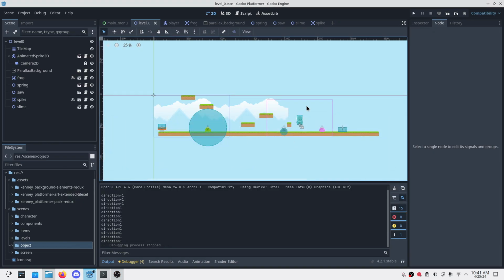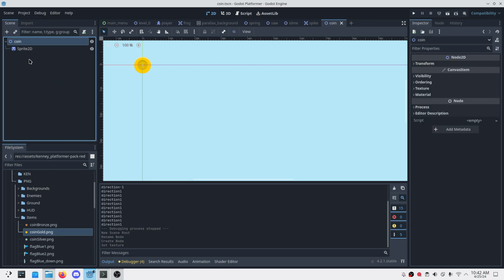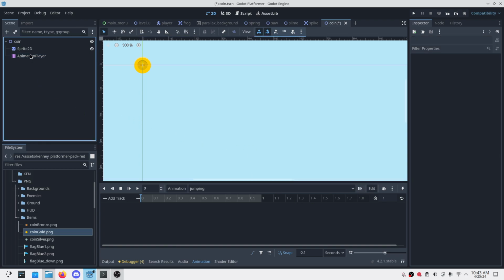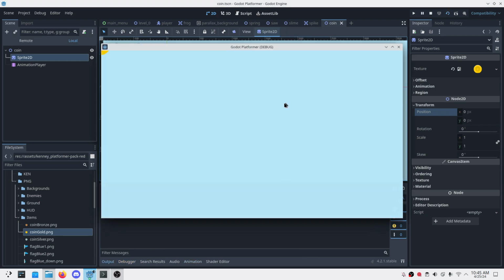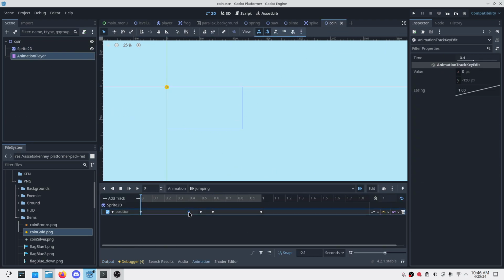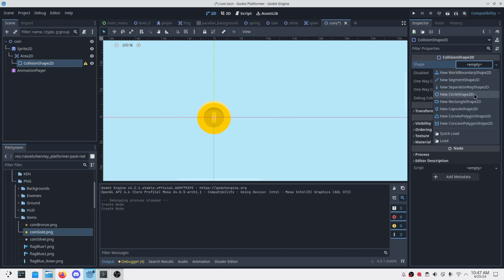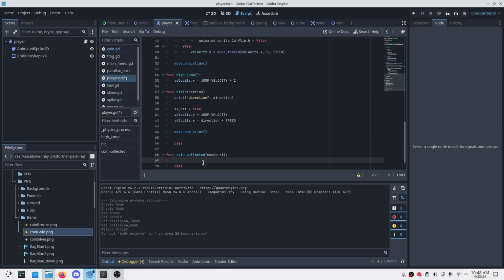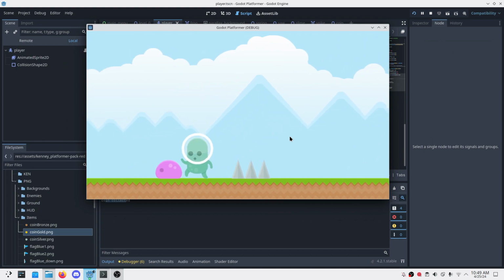Godot Platformer: Adding pickups Coin and AnimationPlayer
Here we will add a Pickup to the game, And learn sth about Animation Player